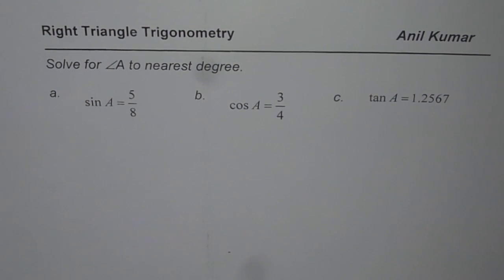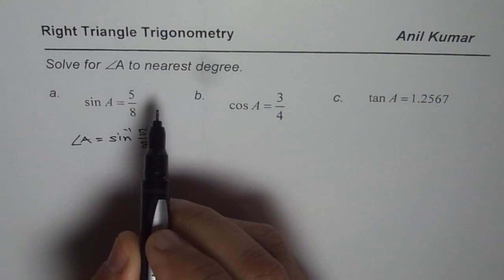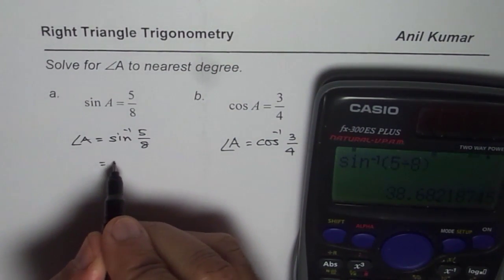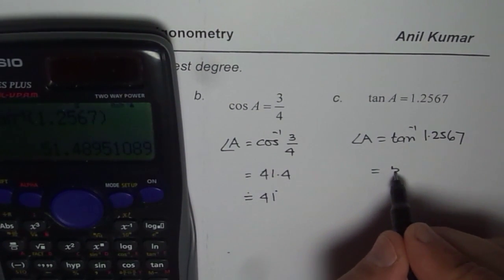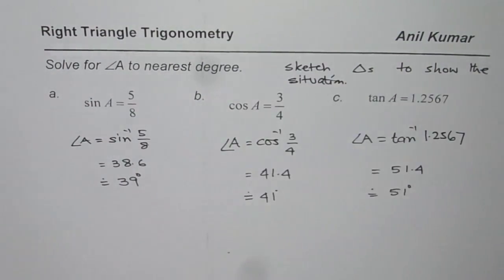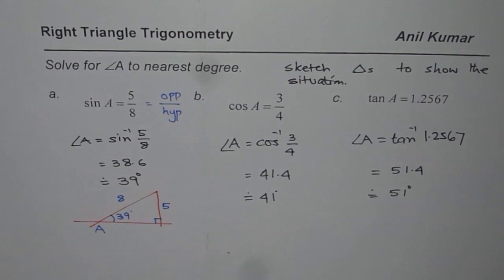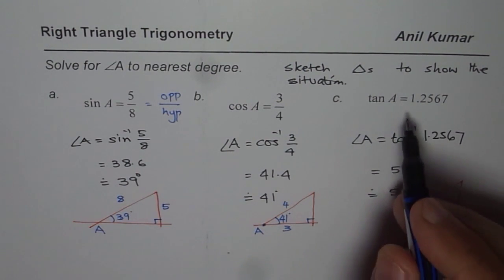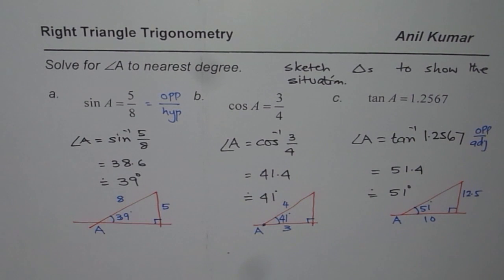Calculate Angle Using Inverse of Trigonometric Ratio